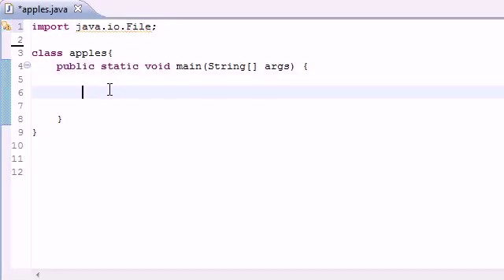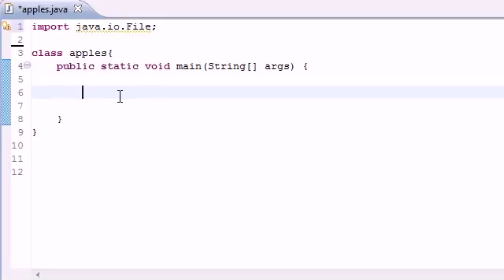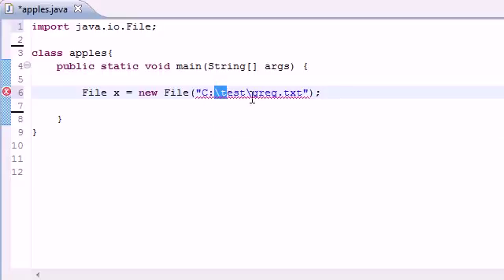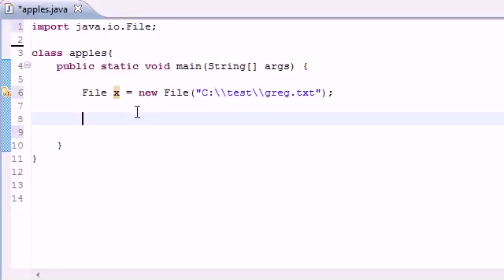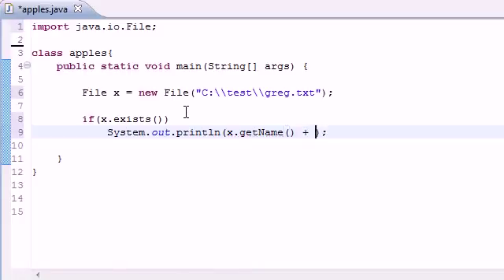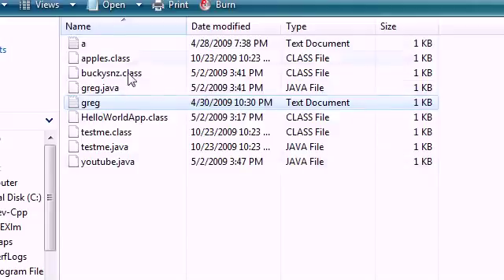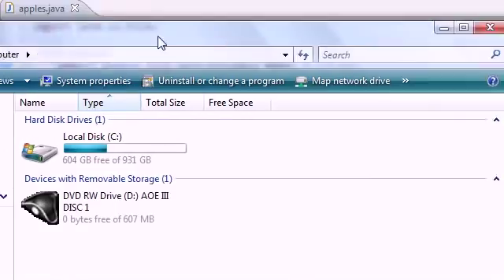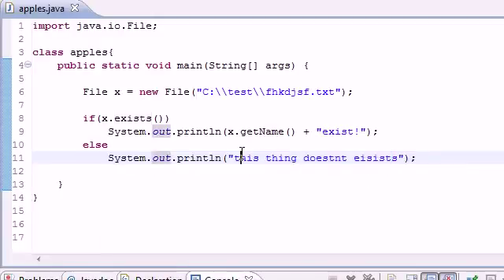Java#78 File Class